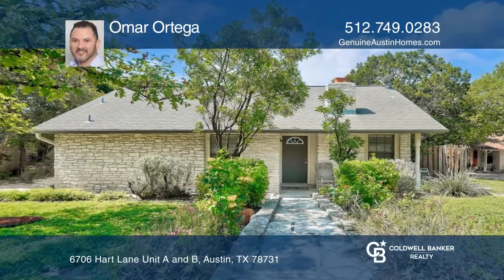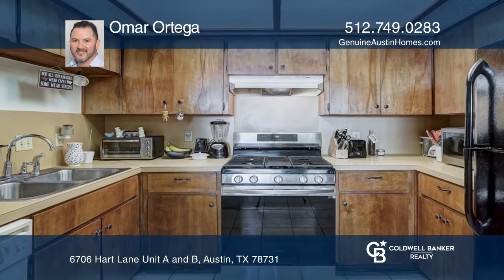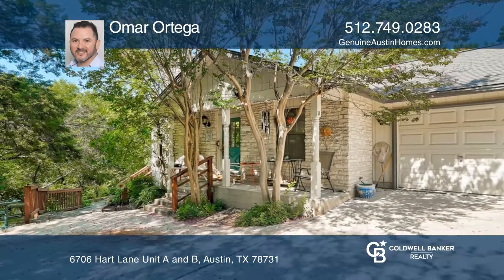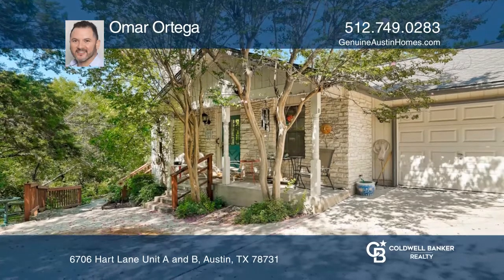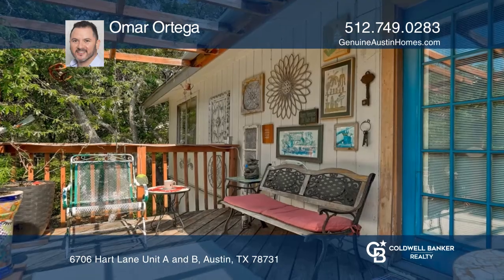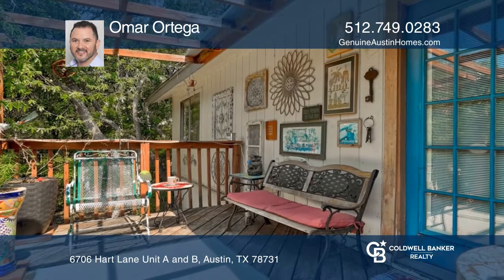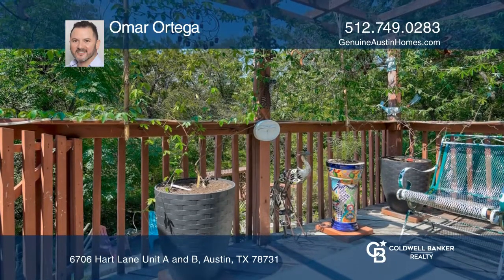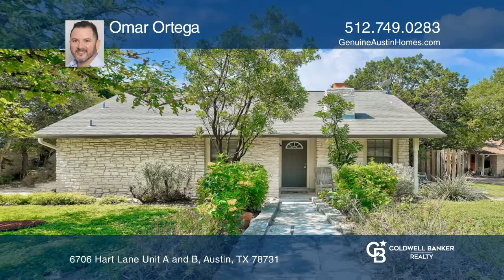6706 Hart Lane Unit A and B Austin, TX | ColdwellBankerHomes.com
6706 Hart Lane Unit A and B, Austin, TX

Perfectly set on a tree-shaded lot, this Northwest Hills multi-family duplex offers many options. Looking for an investment property? Rent both units. Looking for a new home? Live in one unit and keep family members close in the other unit or lease it. So many options to fit your lifestyle. A little